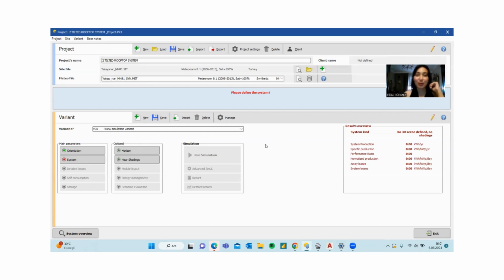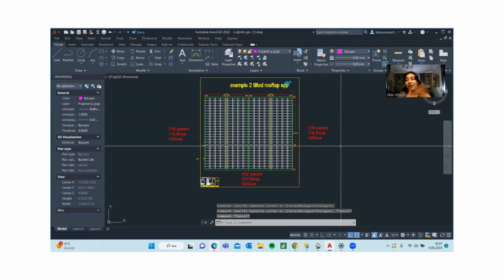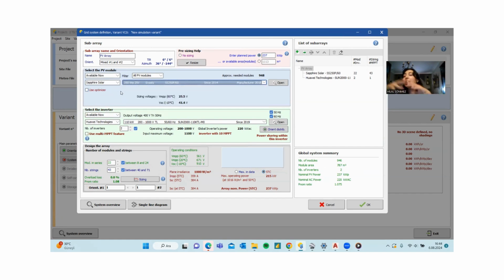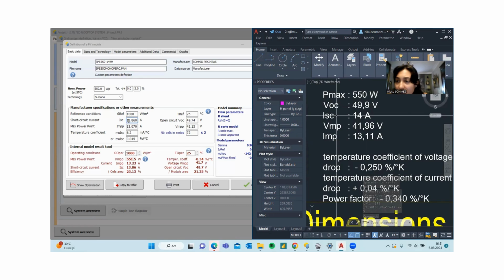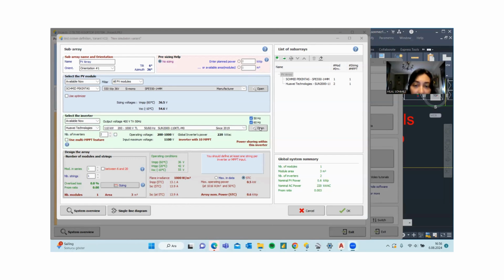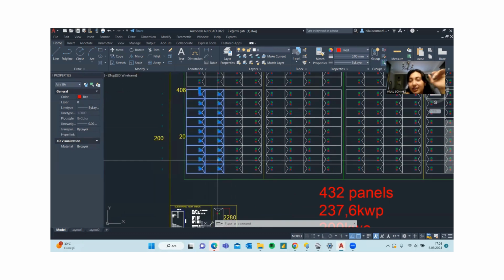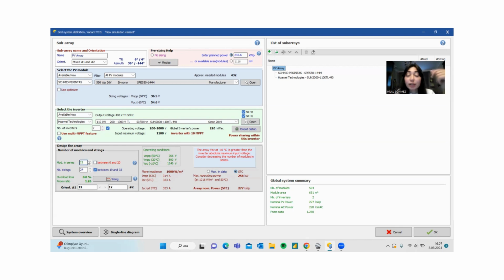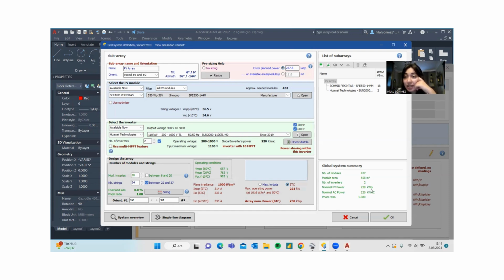System Part Solar panel and Inverter Selection